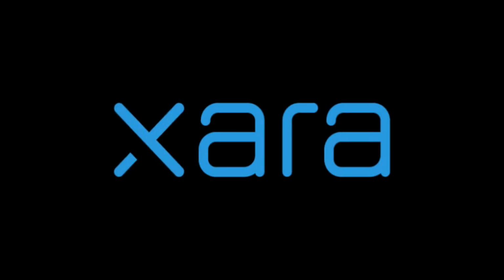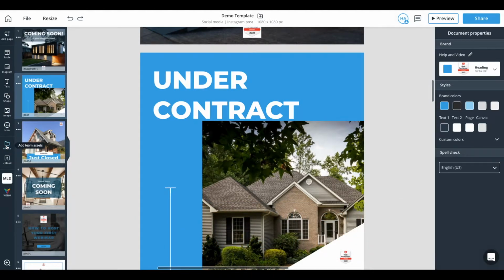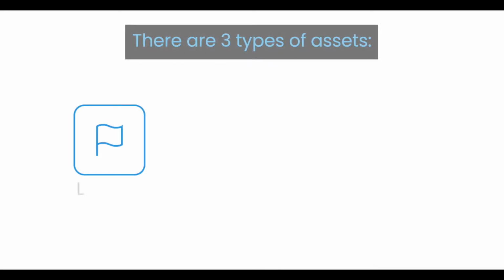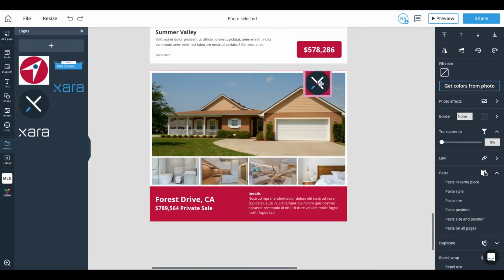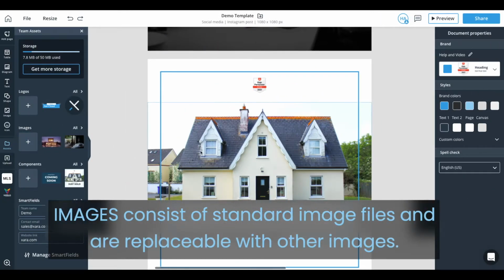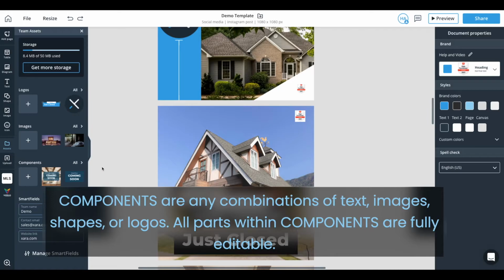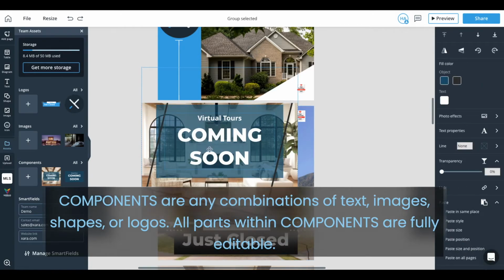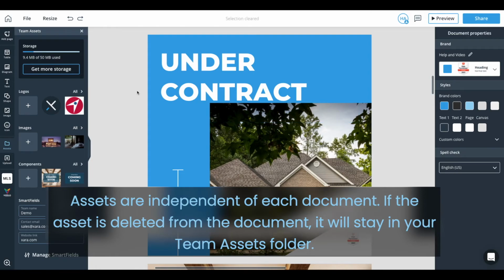Xara Tutorials: Team Assets Overview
An overview of the differences between Logos, Images, and Components within you Team Assets.